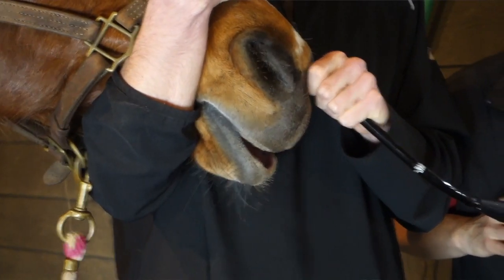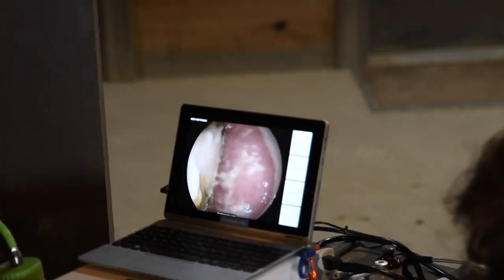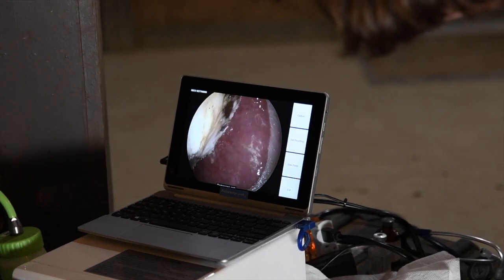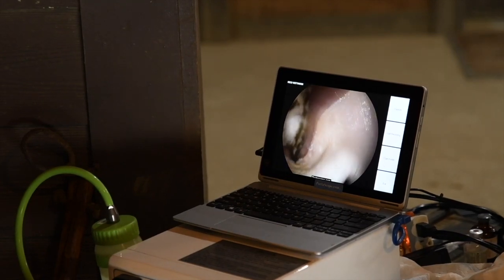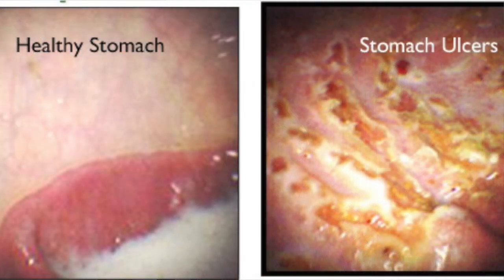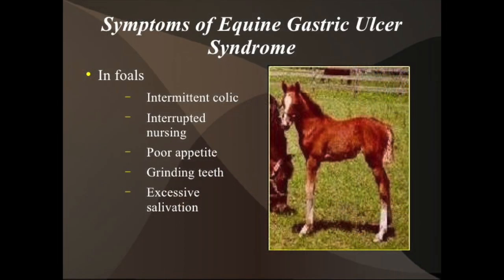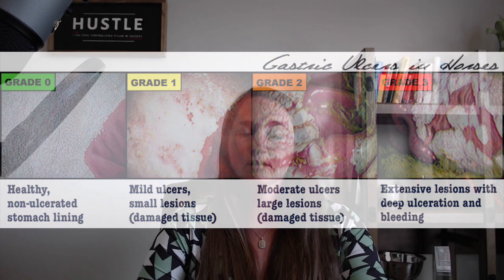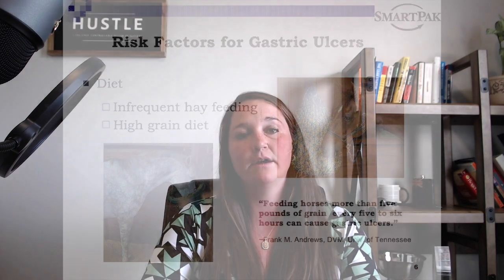STOMACH ULCERS // Watch a horse being scoped for ulcers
Ulcers in horses are quite prominent. In fact, more than 50% of horses have had or currently have ulcers. Horses, by nature, are very prone to ulcers. If you notice your horse has a poor coat, loss of appetite, poor body condition, has lost weight, has had a change in attitude, is grumpy being groomed or tacked up especially being girthed, he may have an ulcer. Scoping the horse is the best way to determine if your horse has ulcers and what kind. There are glandular and non-glandular ulcers that require different medical treatments. To help prevent ulcers, always provide your horse with unlimited access to ruffage and try to reduce any environmental stressors. Ulcers in horses would be addressed with proper veterinary care.

Deanna Corby with Deanna Corby Dressage is a dressage trainer, riding instructor and dressage competition judge based out of Waxhaw, NC, just outside of Charlotte. Deanna offers riding lessons and horse training to students and horses of all ages and experience.